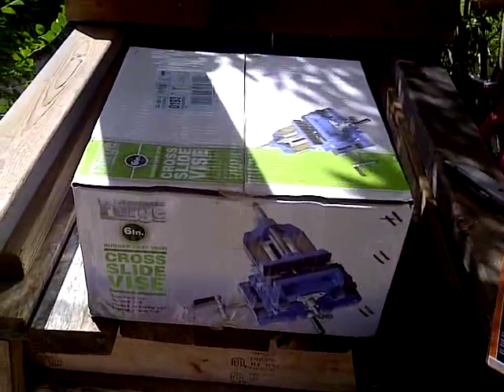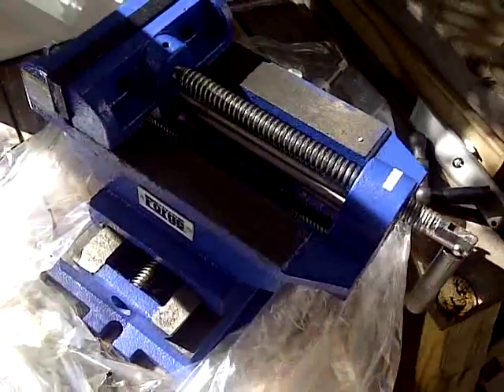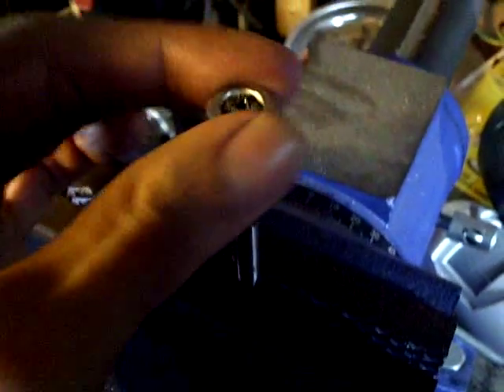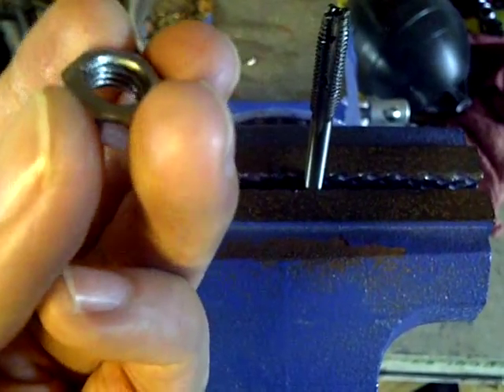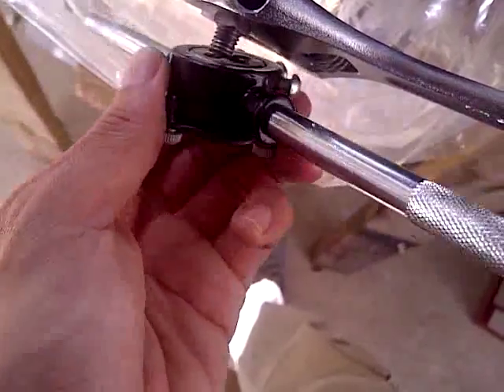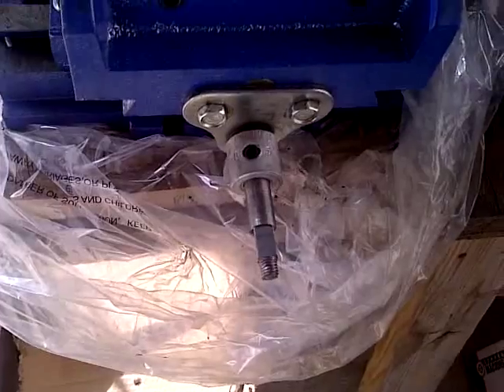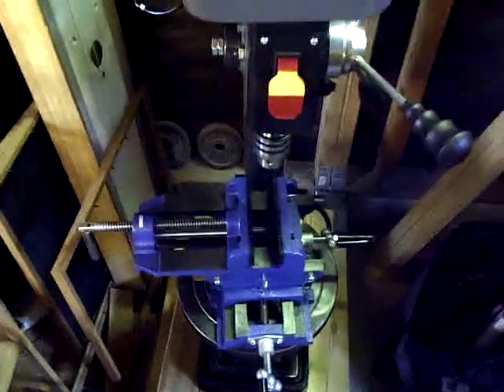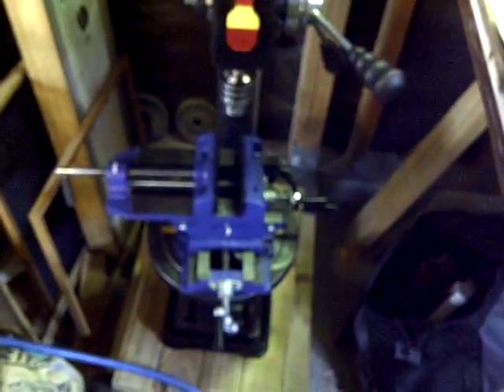6 in. Cross Slide Vise 01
In this episode I open new out of the box my 6 in. Cross Slide Vise. All uncut, unedited, raw footage in first person view.